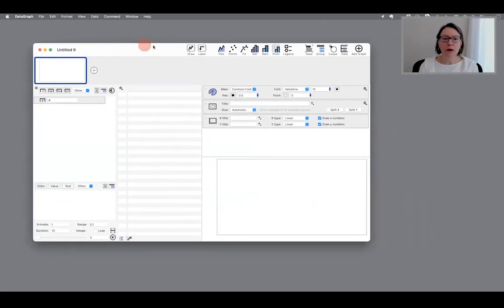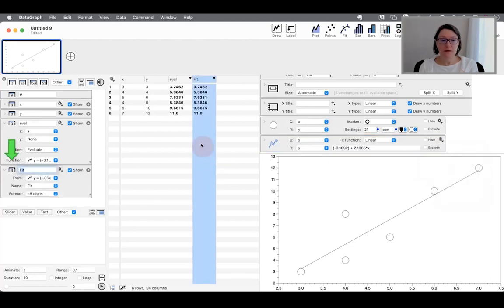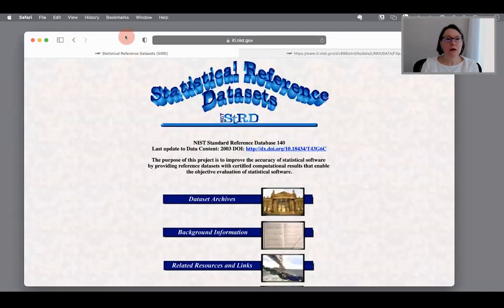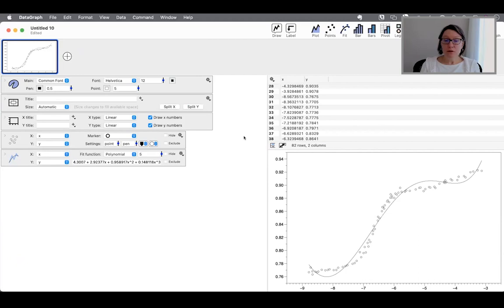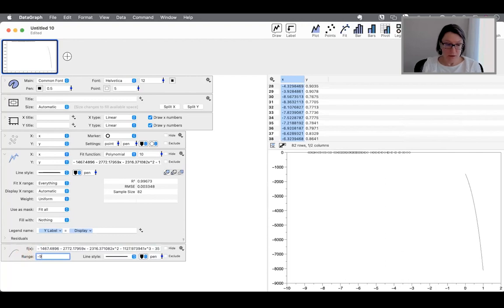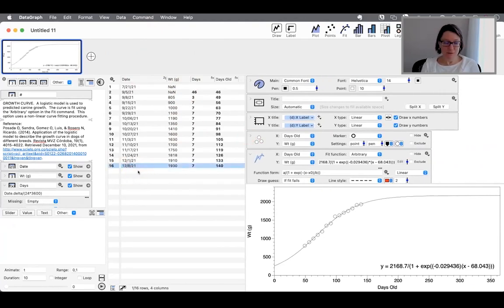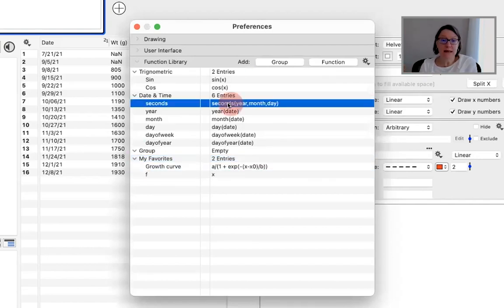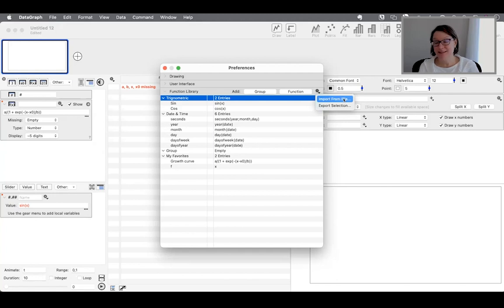Welcome to DataGraph 5.0 | Part 2 | Functions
This video is part of a series of webinars on the ins and outs of DataGraph 5.0. Learn about new and improved options for evaluating and fitting functions, along with a demo of the new Function Library.  The Function library lets you create and share lists of functions.

0:00  Introduction
3:00 Evaluating Functions
9:27 Fitting high-order polynomials
20:18 New Function Library
28:45 Next Week

Hosted by: Pamela Schultz, Ph.D.
Edited by: Claire Dates